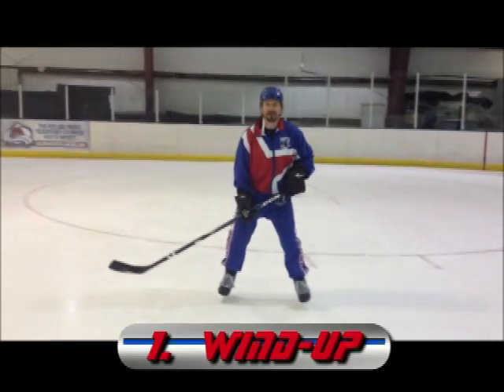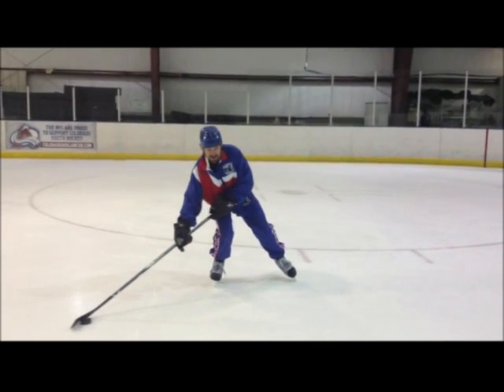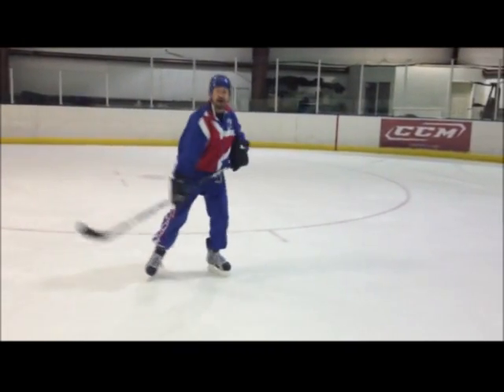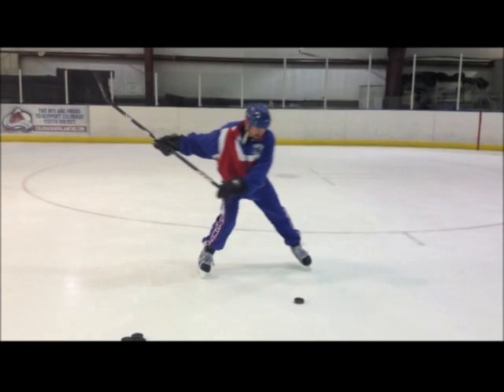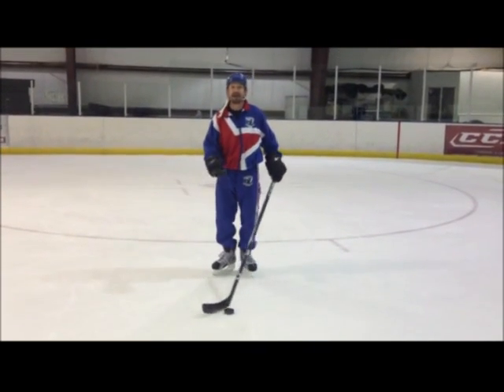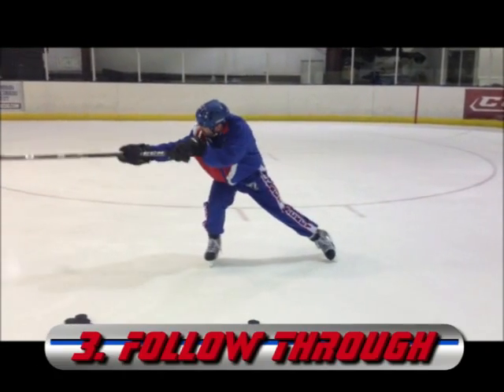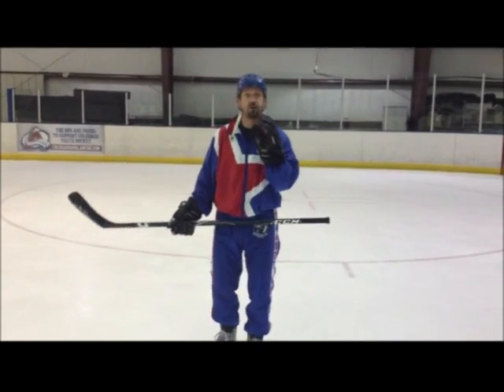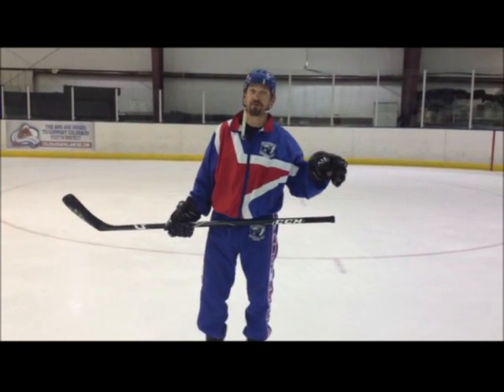Tip #12 Shooting control & power.mp4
"3 Steps for control and power"